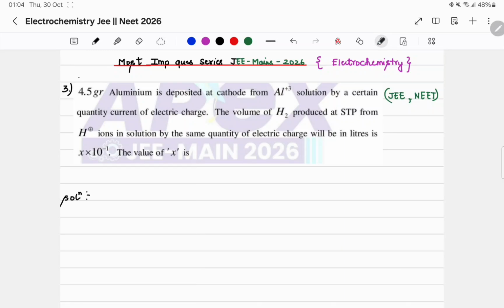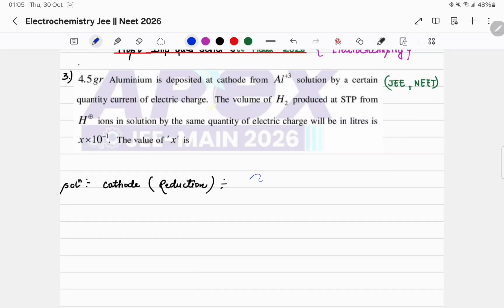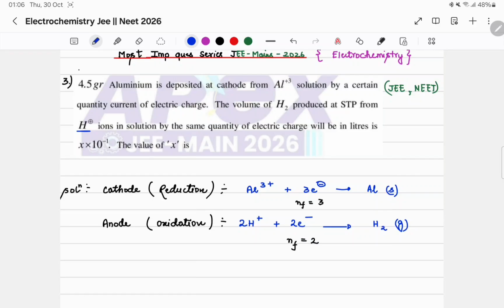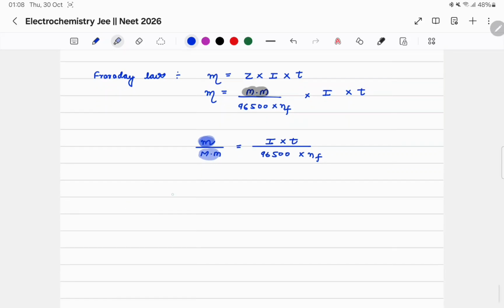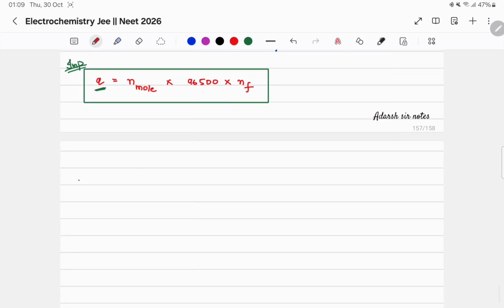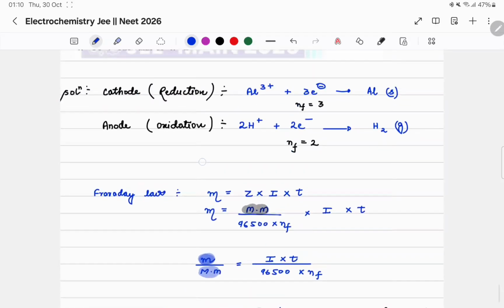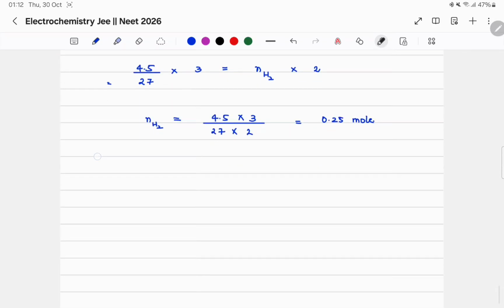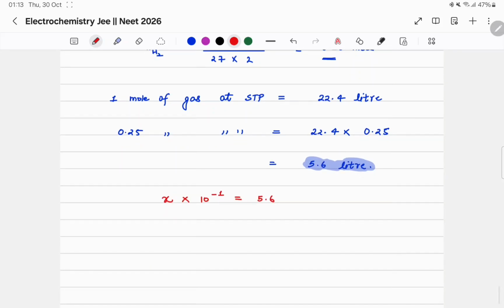4.5 g of Aluminium is deposited at cathode || Electrochemistry || JEE 2026 || Neet || Adarsh Sir ⚡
Welcome back to my Most Important Question Series – JEE Main 2026 (Electrochemistry) ✨

In this video, we solve a crucial Electrochemistry question often asked in JEE Main & NEET:

👉 “4.5 g of Aluminium is deposited at the cathode from Al³⁺ solution by a certain quantity of electric charge. The volume of H₂ produced at STP from H⁺ ions in solution by the same quantity of electric charge will be in litres as x×10⁻¹. Find the value of x.”

⚡ Relation between mass deposited and charge passed

⚡ Stoichiometric connection between Al³⁺ reduction and H₂ evolution

📘 Topics Covered:

Electrochemical cell basics

Cathode and anode reactions

Shortcut tricks for quick solving

📅 Series: Most Important Question Series – JEE Main 2026
👨‍🏫 By: Adarsh Singh (NITC)

💬 Drop your answers in the comments & tell me how much you scored!